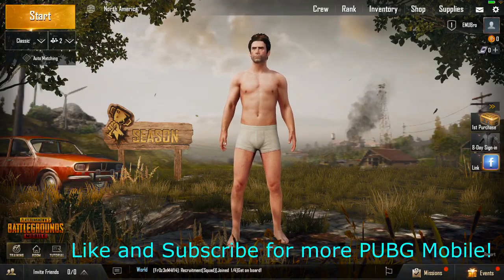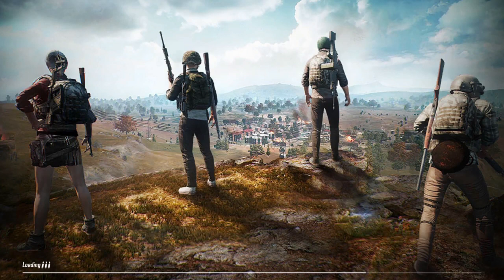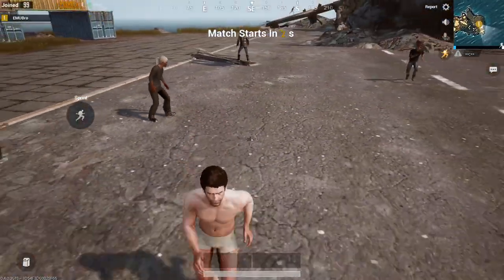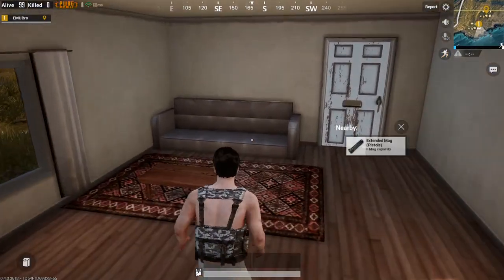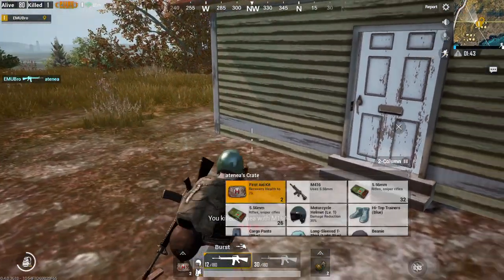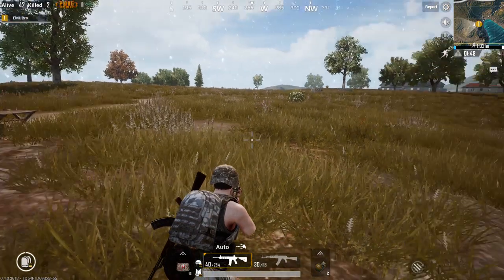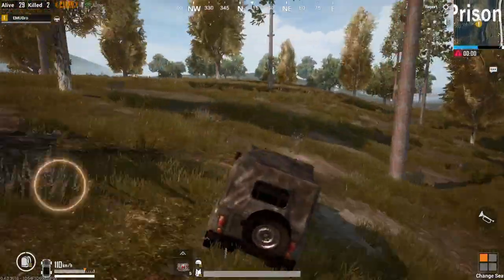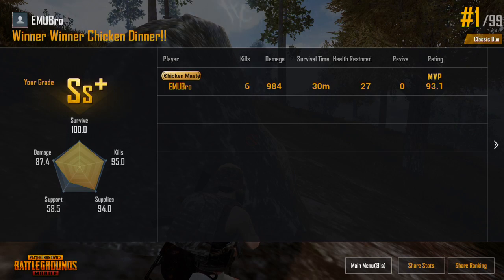Tencent Gaming Buddy - Official PUBG Emulator Gameplay - How Does It Run?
Many of you asked for a full game played on the Tencent Gaming Buddy official emulator to see how well it runs PUBG Mobile. I usually cut these down, however, I want you to get the best sense of how well it works, so I'm including everything :-)